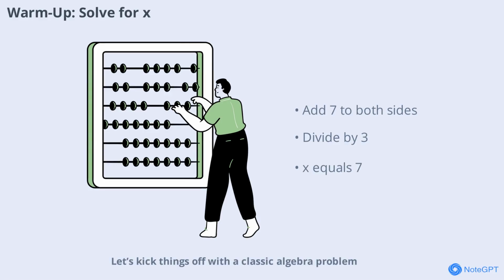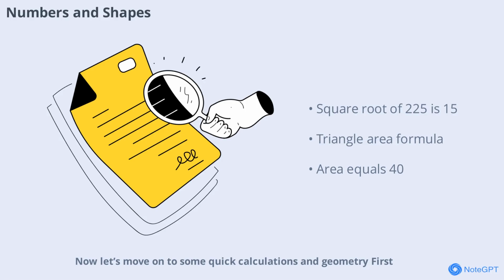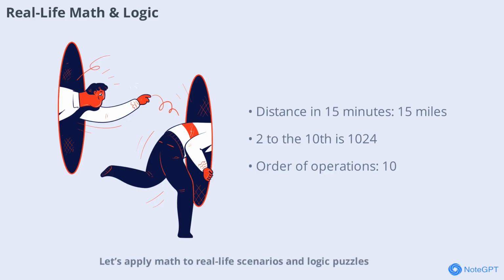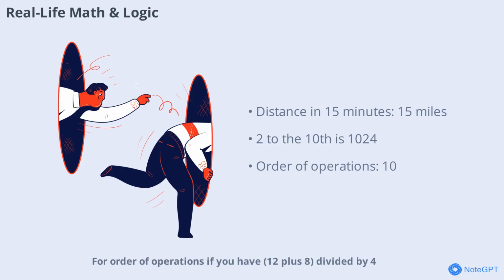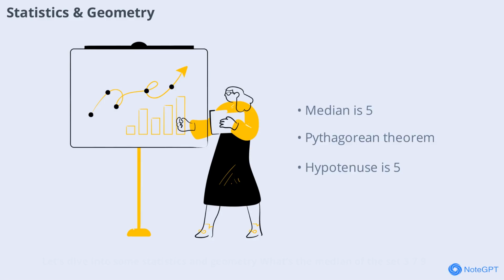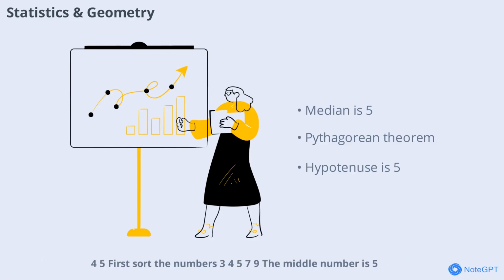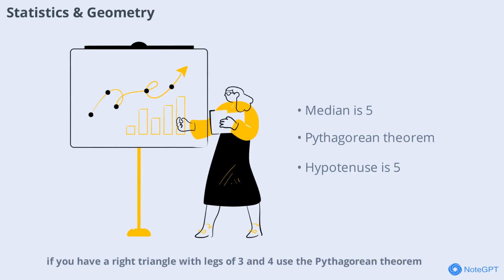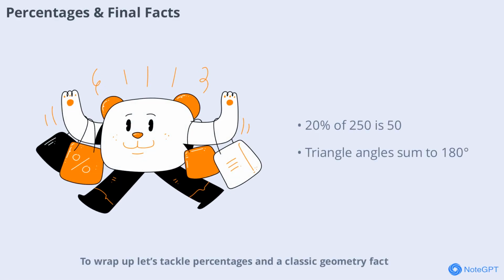Solve for x in Seconds! 📚 Easy Algebra Trick (Step-by-Step)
Struggling with algebra? 🤔
In this quick and easy lesson, we break down how to solve for x step-by-step using simple techniques anyone can understand!

📌 In this video:

Learn how to isolate x
Simple steps: add, divide, and solve
Perfect for beginners and Grade 12 learners

💡 Math doesn’t have to be hard — once you understand the basics, everything becomes easier!